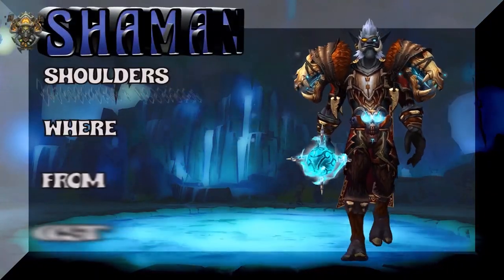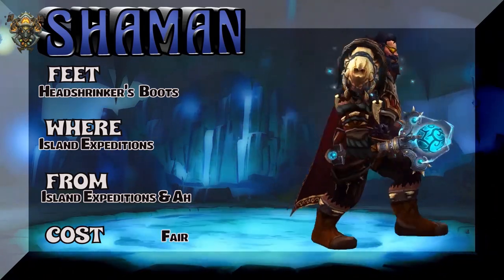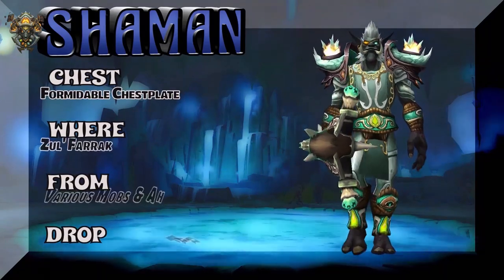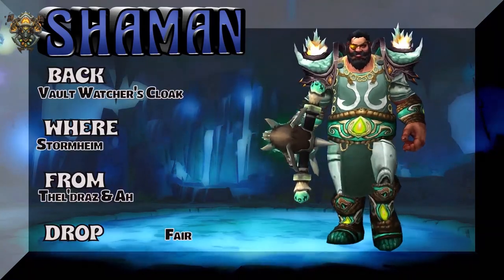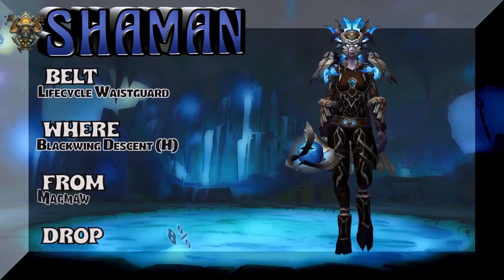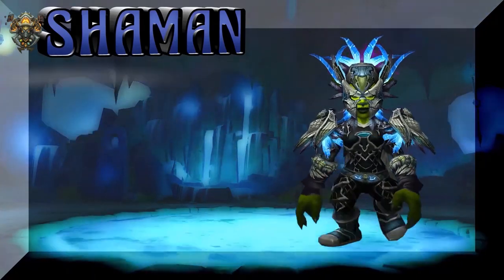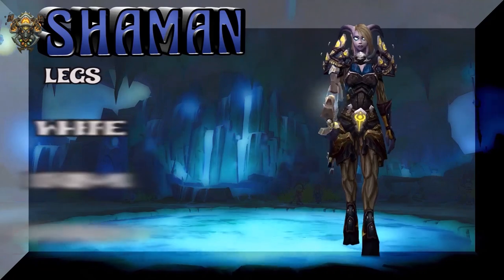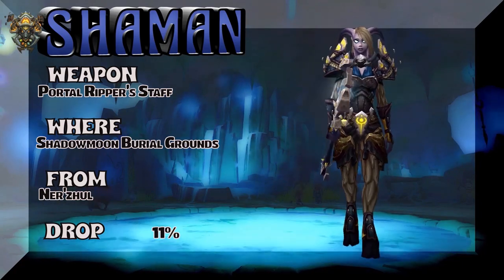World of Warcraft BFA - 6 Unique Shaman Transmog Sets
Recreate your appearance with your choice of Six(6) epic and unique Shaman transmog sets gathered from various xpacs in World of Warcraft. These original Shaman transmog sets are put together from various pieces from different xpacs including Burning Crusade (BC), Wrath of the Lich King (Wotlk), Cataclysm (Cata), Mists of Pandaria (MOP), Warlords of Draenor (WOD), Legion and Battle for Azeroth (BFA).

Where to find and how to acquire each piece of all Six(6)Shaman xmog sets is detailed in the video and linked below.  If you want to find a substitute for a particular piece of gear, you can always find more information on Wowhead.

Moogle is a World of Warcraft (WOW) transmog guide/tutorial uploaded and produced Luxeley.  At the end of the video, there is link to anotherShaman Transmog video and you can find a giganticShaman Xmog playlist in the channel's playlist section.   Enjoy and Create...